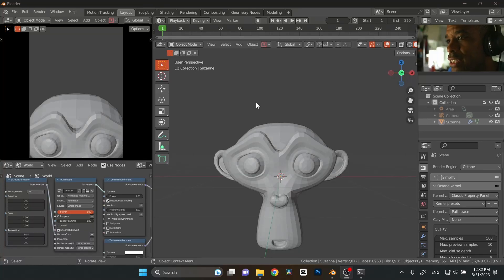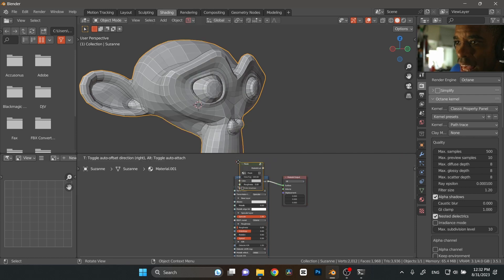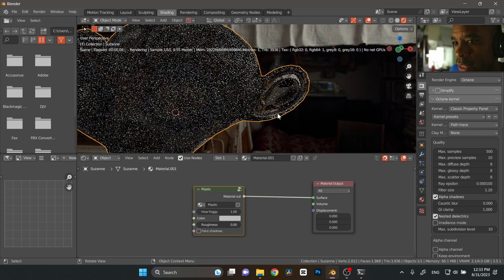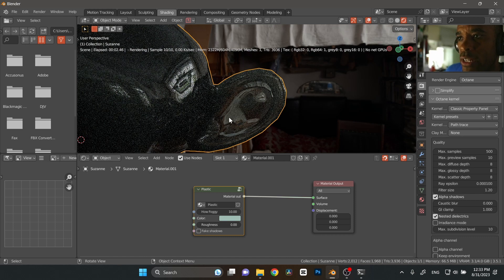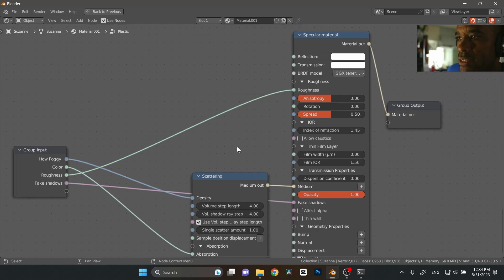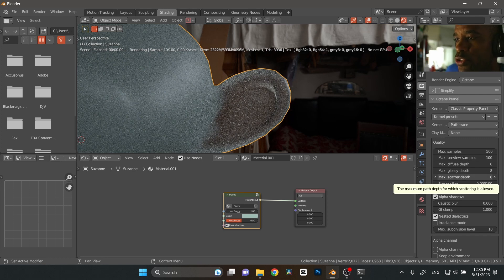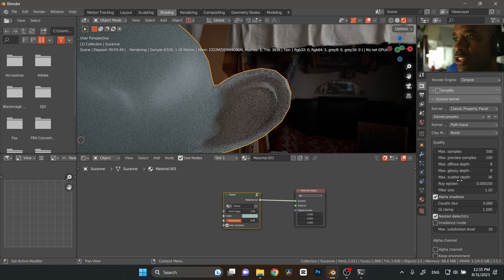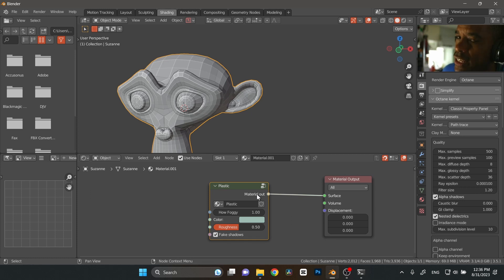Step by Step Guide to Using Blender Octane Plastic Material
All Products and Gear Mentioned in this video
⏰ Timecodes ⏰